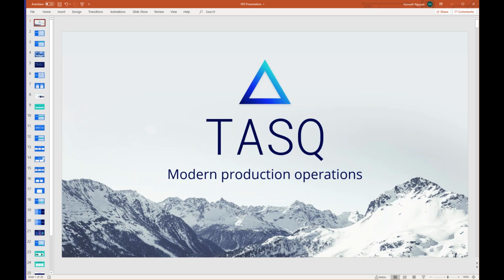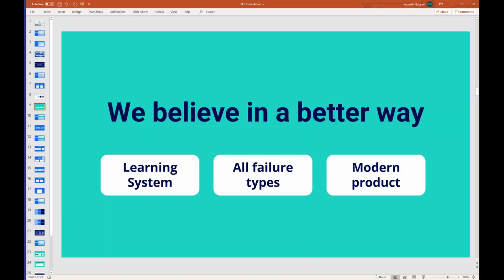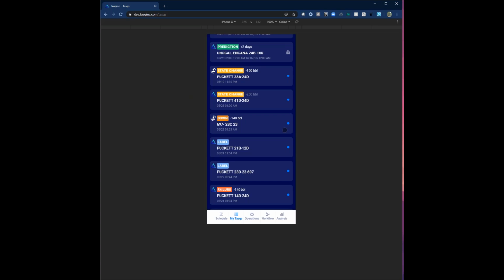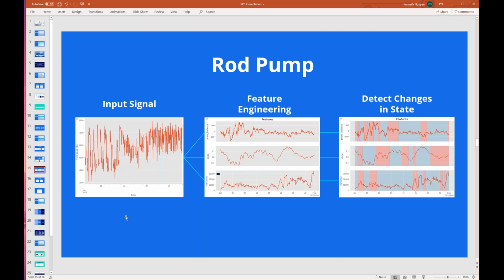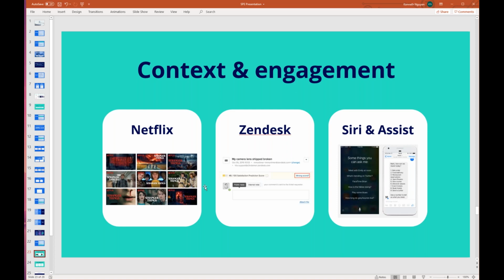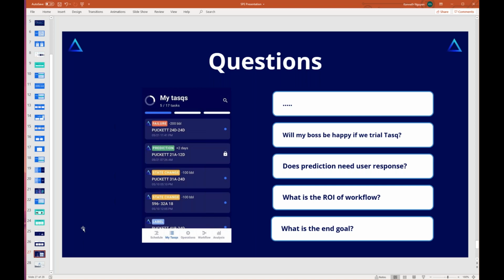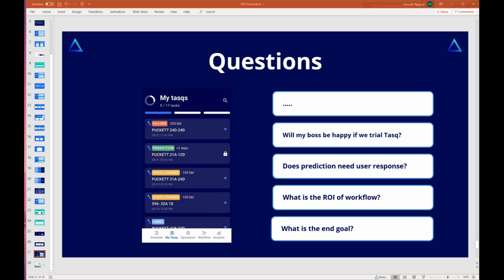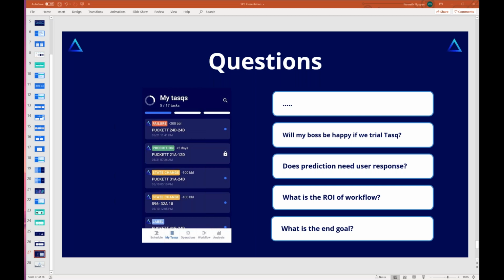5-27-20 - Tasq Inc Webinar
Check out what Tasq Inc is working on with Wes Hamer.